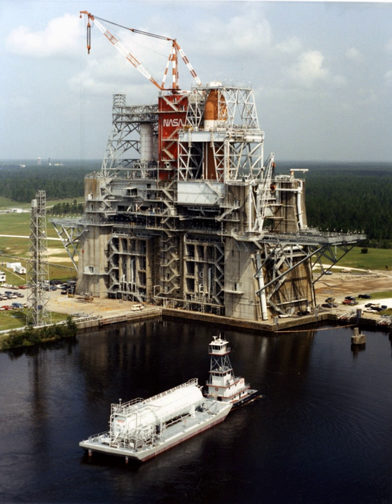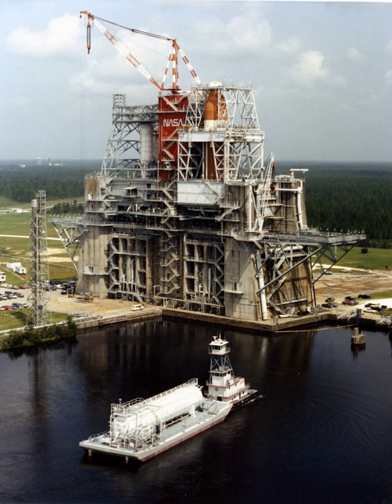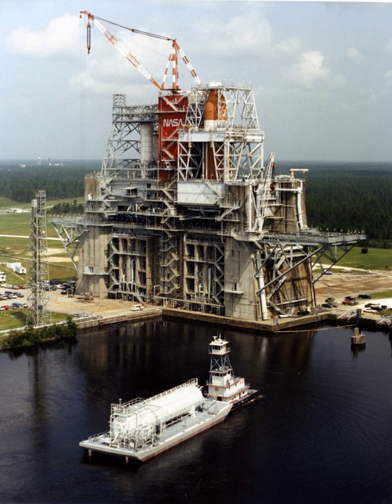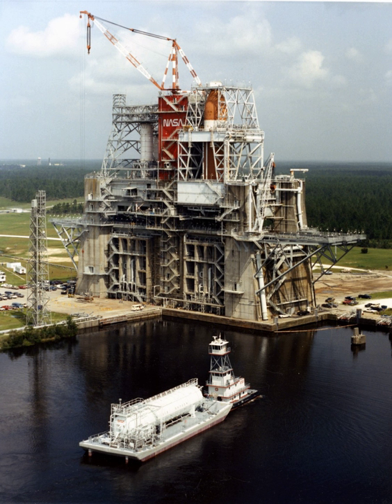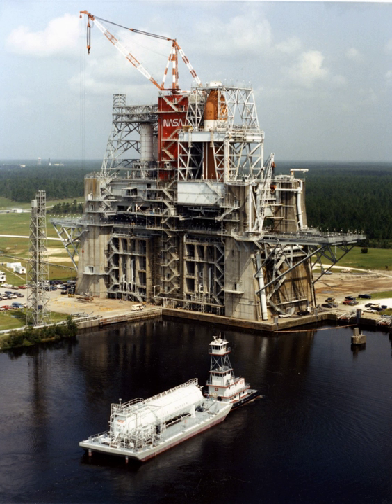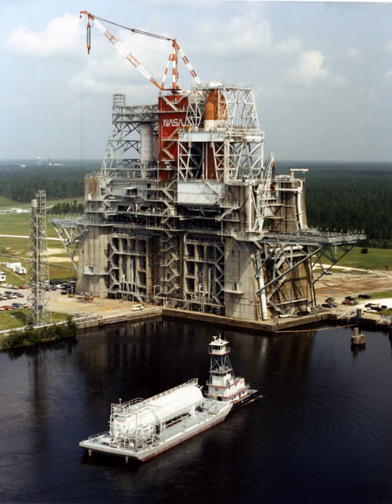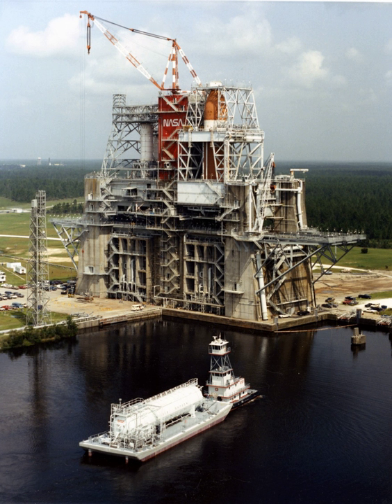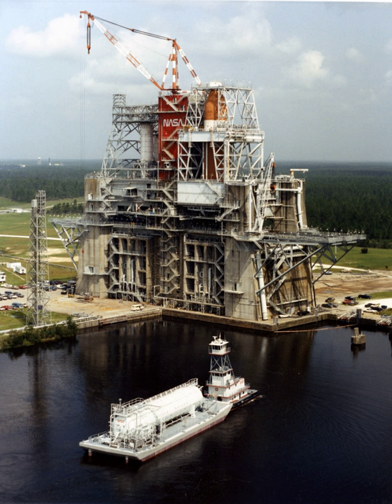Stennis Space Center | Wikipedia audio article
00:00:34 1 History
00:04:37 2 Rocket propulsion test complex
00:05:17 2.1 A-1/A-2 Test stand
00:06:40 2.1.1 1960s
00:08:06 2.1.2 S-II-T rupture
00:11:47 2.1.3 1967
00:13:50 2.1.4 Summary
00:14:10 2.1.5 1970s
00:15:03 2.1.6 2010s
00:16:02 2.2 B-1/B-2 Test stand
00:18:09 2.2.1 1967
00:19:31 2.3 A-3 Test stand
00:20:36 2.4 E Test stand complex
00:21:04 2.4.1 E1 Test stand
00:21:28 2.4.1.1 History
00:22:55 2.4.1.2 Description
00:23:33 2.4.2 E2 Test stand
00:26:28 2.4.3 E3 Test stand
00:27:42 2.4.4 E4 Test stand
00:28:57 2.5 H-1 Test stand
00:30:04 2.6 Gallery
00:30:12 3 Tenant facilities
00:30:45 3.1 US National Oceanic and Atmospheric Administration
00:31:19 3.2 US Geological Survey
00:31:35 3.3 United States Navy
00:32:53 3.4 University
00:33:46 3.5 Commercial
00:34:07 3.6 Former tenant organizations
00:34:21 4 INFINITY Science Center
00:35:45 5 StenniSphere

- Socrates

SUMMARY
The John C. Stennis Space Center (SSC) is a NASA rocket testing facility. It is located in Hancock County, Mississippi (United States), on the banks of the Pearl River at the Mississippi–Louisiana border. As of  2012, it is NASA's largest rocket engine test facility. There are over 30 local, state, national, international, private, and public companies and agencies using SSC for their rocket testing facilities.